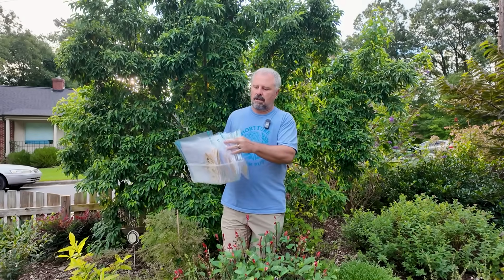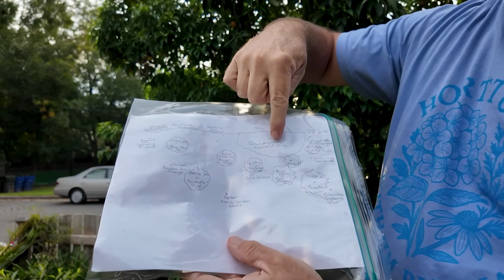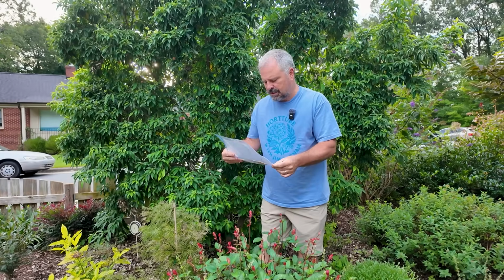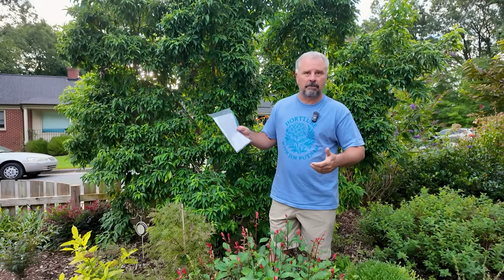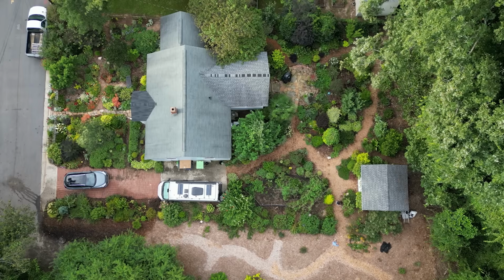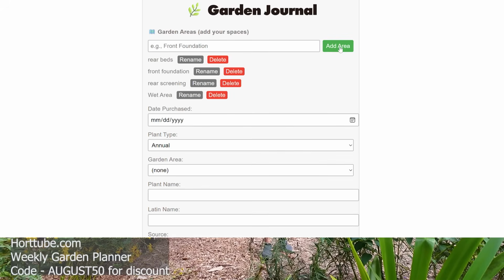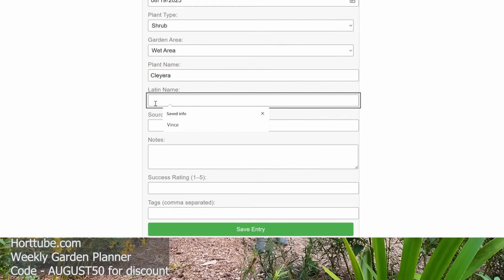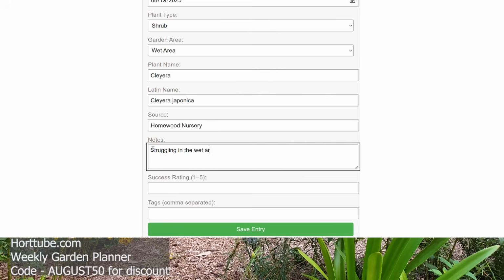Garden Mapping: The Secret to Remembering Every Detail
Garden Mapping: The Secret to Remembering Every Detail - In this video we go through our strategy for mapping the garden and introduce a new tool for the weekly garden planner.